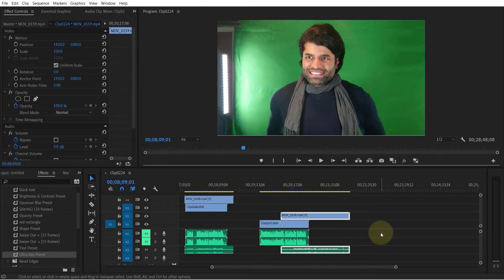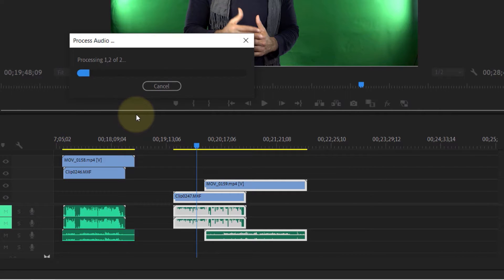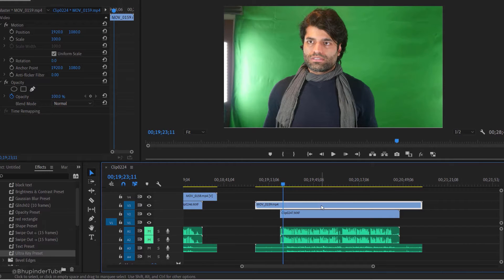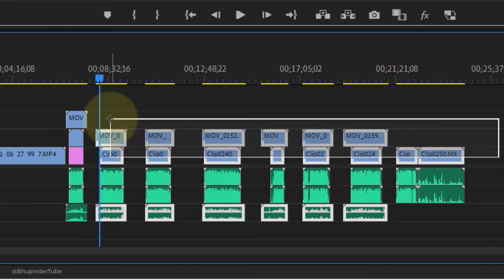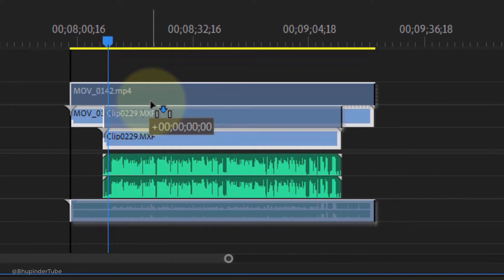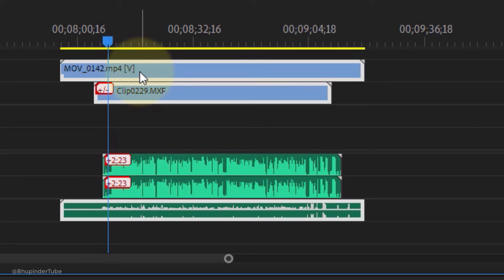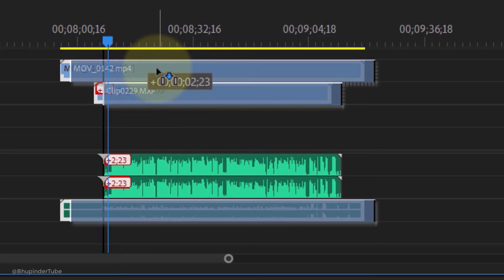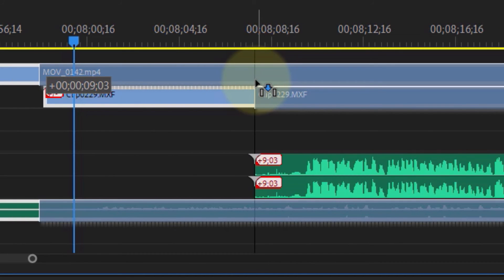How to sync audio and video in Premiere Pro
In Premiere Pro, it's very easy to get the video and audio out of sync, especially if the video and audio are unlinked. It's much easier to synchronize two different clips with the same audio than to sync audio and video of the same clip. However, Premiere Pro keeps the data of video and the corresponding tracks. So, whenever the video and audio get out of sync, you should be able to see a time offset indicator. The time offset can be positive or negative. So, by simply moving the video to the left or right and matching the offset time, you could easily sync back the audio and video. Also, whenever you're moving the video track, make sure that the offset is 0 seconds so that you'll not get out of sync in the first place.

👉 You can find all my Premiere Pro Tutorials in this playlist
I made the above video concise to help the fellow Pr users.